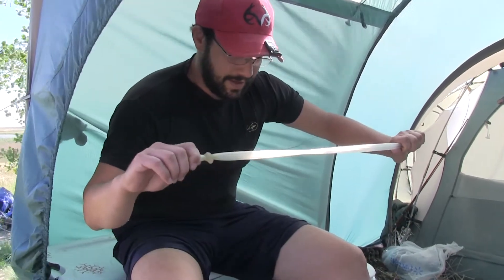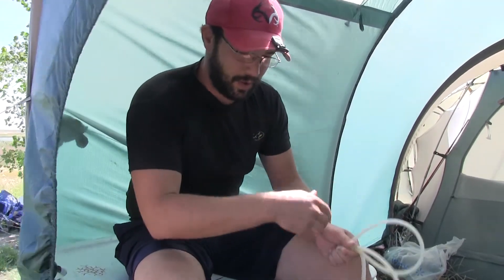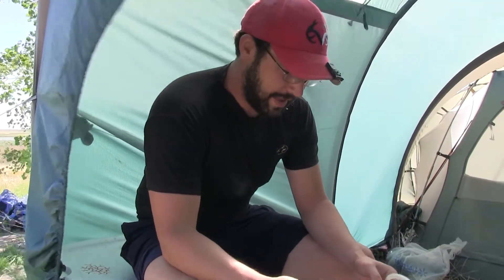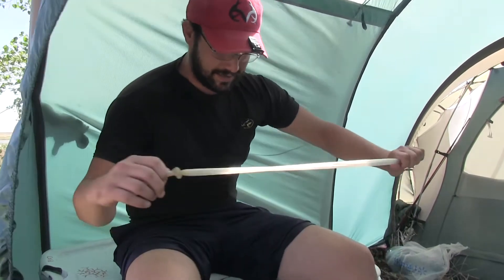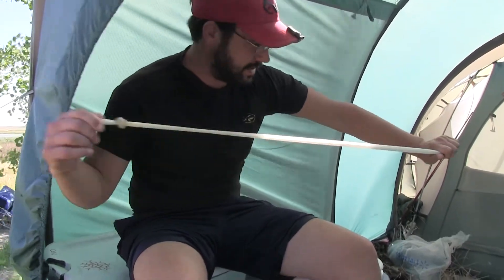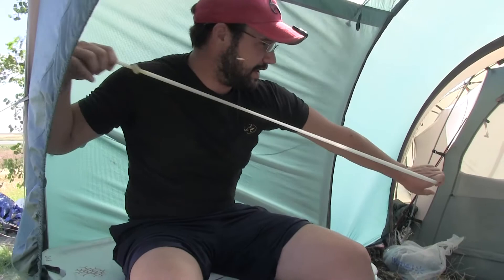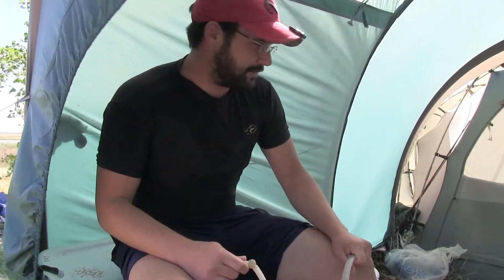The Rubber Band Assassin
Antler Geek Adam Millard spends his down time during an earl-season deer hunt by taking on the local fly force. With a rubber band.